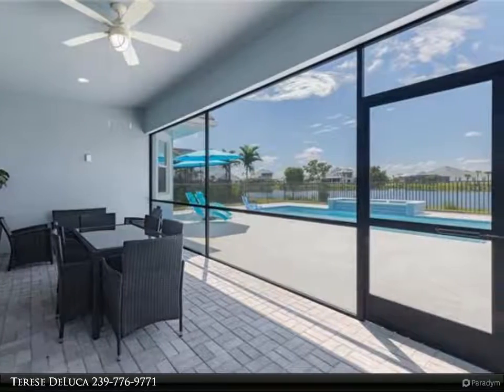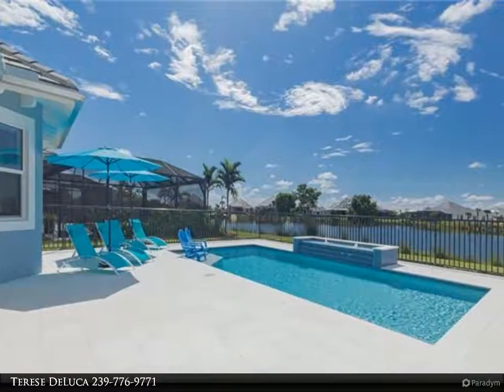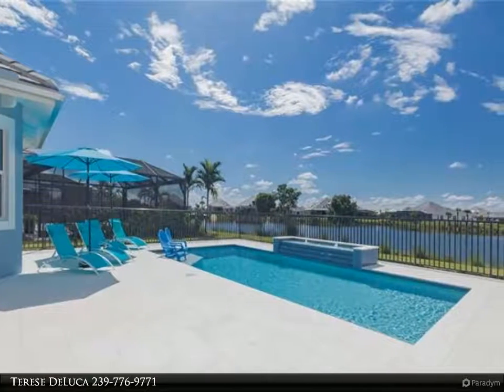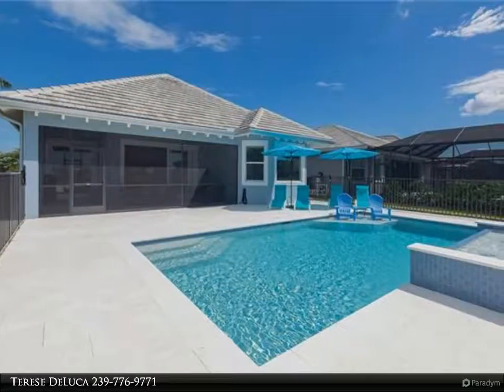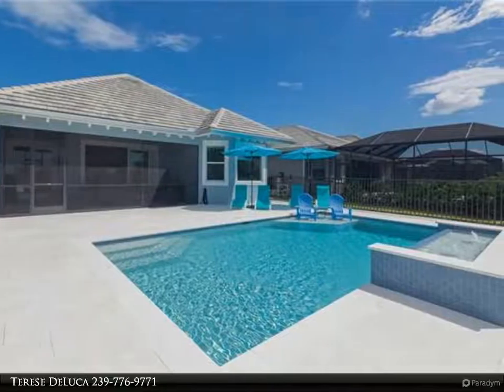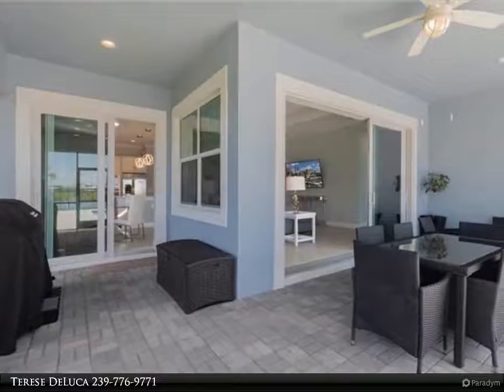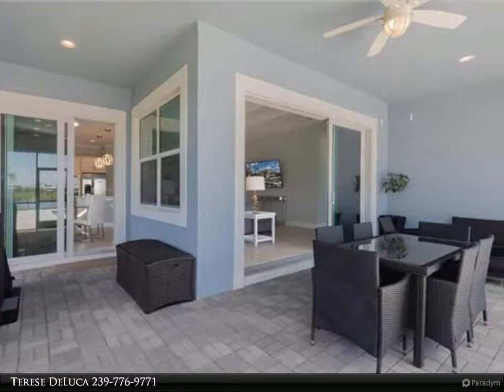5928 Antigua WAY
Vacation like royalty! This newer home features a clean, open floor plan with modern furnishings. There are 3 bedrooms, 3 full baths and a den area with a queen sleeper sofa. king beds are in 2 of the bedrooms and 2 twin beds are the third, with each bedroom featuring a large wall mounted flat screen TV's. Enjoy the beautiful views of the heated pool, which is surrounded by water.  Beach supplies and Baby/toddler highchair, crib, pack n play and toys are available. A detailed welcome book will make your stay effortless and stress-free. The gated community of The Isles of Colliers Preserve offers a club house, kayak & Paddle board launch, fitness lawn, cabanas, lap pool, resort-style pool, bocce ball, tennis and pickle ball courts, and the Overlook Bar & Grill. Being located only 4 miles from Naples's famous 5th Ave and the beach, you will never run out to things to do.

Terese DeLuca
Berkshire Hathaway HomeServices Florida Realty